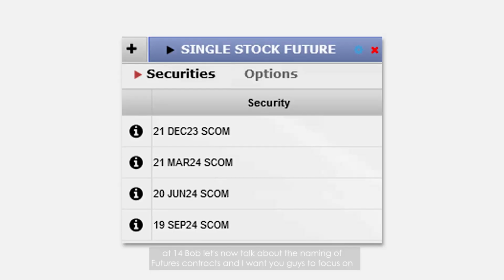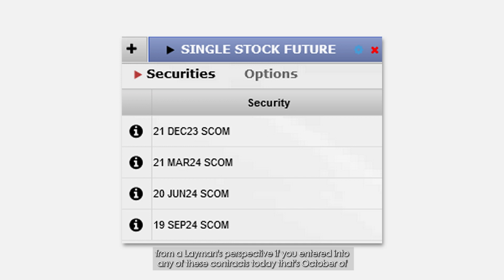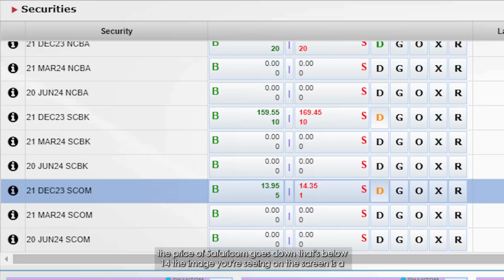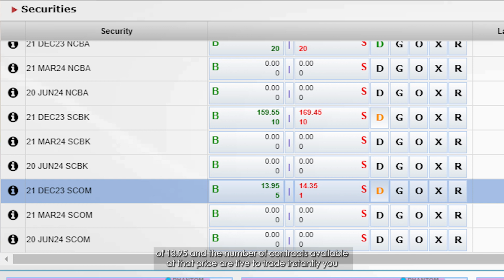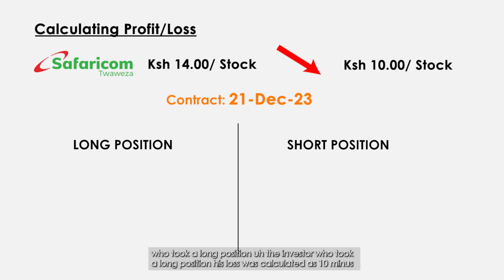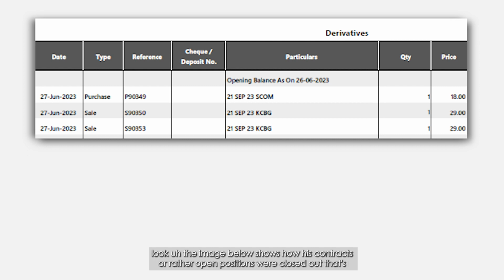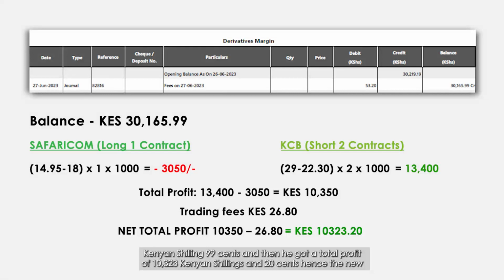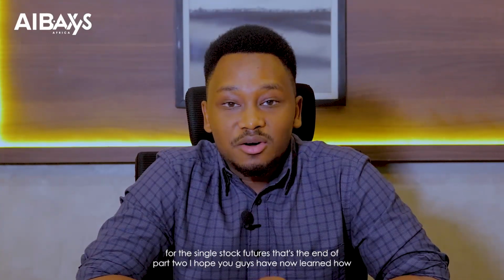Investing in Derivatives in Kenya (part 2) WITH ANTHONY KIAMBATI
In this video, you will learn what a futures contract is, the expiry of futures contracts, the concept of margin, long and short positions and how they determine profit or loss. Finally you will get to see a sample client statement showing all the concepts mentioned.
0:00- introduction
1:06- futures contract definition
1:33-available futures contract in NSE
1:43- futures expiry
2:19- naming of futures contract
3:17- concept of margin
7:24- how profit and loss are calculated in the market
12:25- sample client statement
16:07- index futures